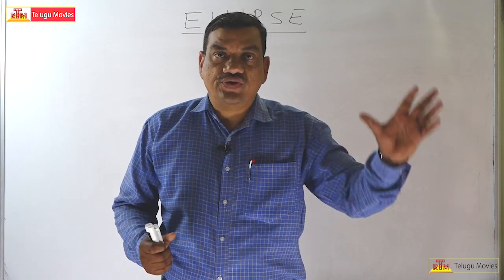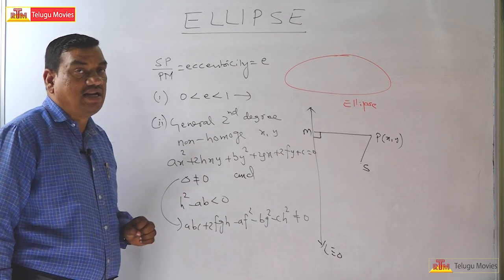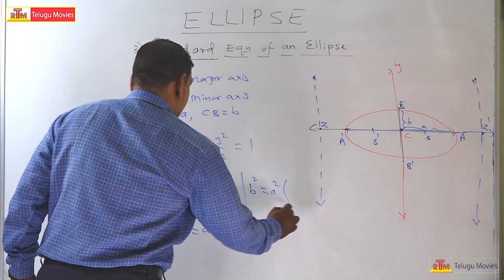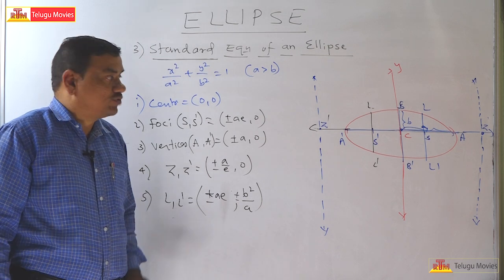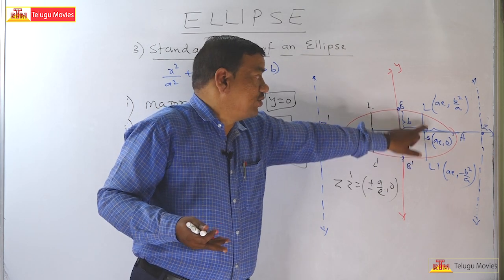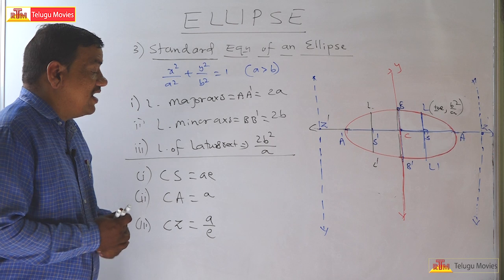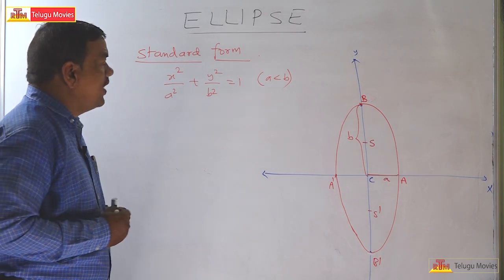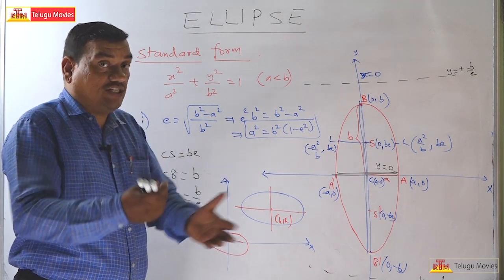introduction to Ellipse | JEE MAINS 2023 | SK Jani Basha | Mathematics | Important Tricks